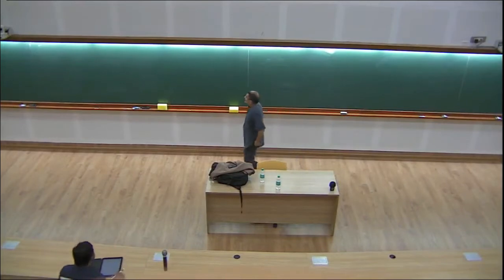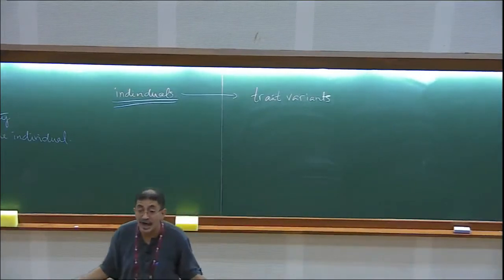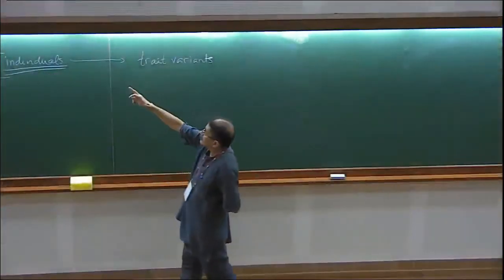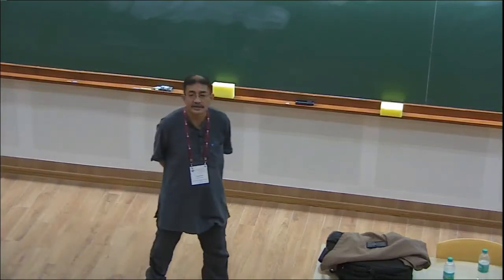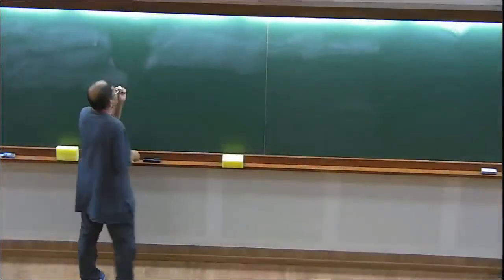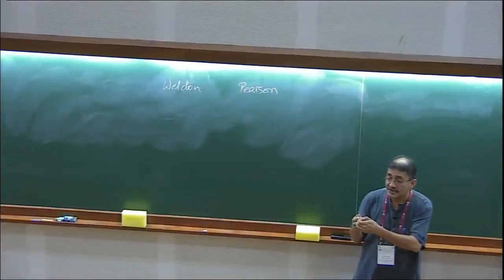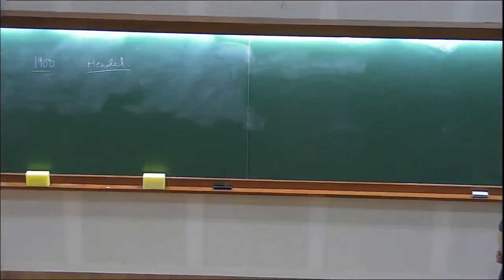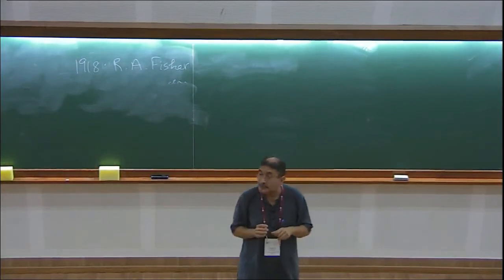How quantitative genetics blackboxes the genotype-phenotype map by Amitabh Joshi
Topics include

ORGANISING COMMITTEE

LECTURERS INCLUDE

2016
2015
2014
2013
2012
APPLICATION DEADLINE
01 July 2017

0:00:00 Start
0:00:07 How quantitative genetics blackboxes the genotype-phenotype map
0:02:30 1859 Darwin's book
0:05:49 Concept of Heredity and "atomization" of the individual
0:06:26 Natural Selection
0:08:57 Individuals
0:11:58 Trait variants
0:39:33 principles of Natural Selection:  Francis Galton
0:40:09 Francis Galton vs. August Weismann
0:51:37 Experimental evolution -Hereditary and selection: Weldon vs. Pearson
1:04:04 Q: Phenotypic plasticity
1:05:10 1900 - Rediscovery of Mendel's Laws
1:06:32 Views of Hugo de Vries and William Bateson
1:13:43 1918 R.A. Fisher
1:17:03 Q&A